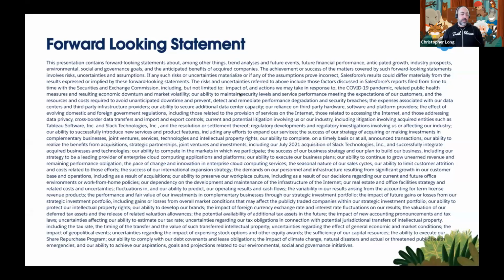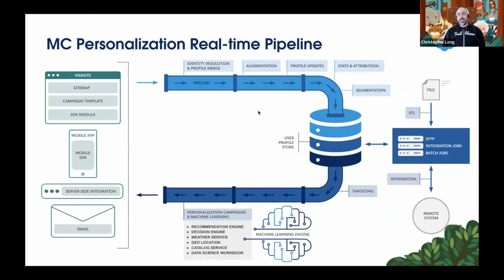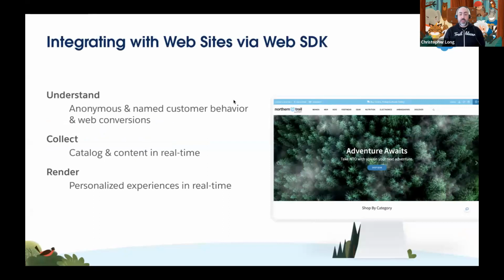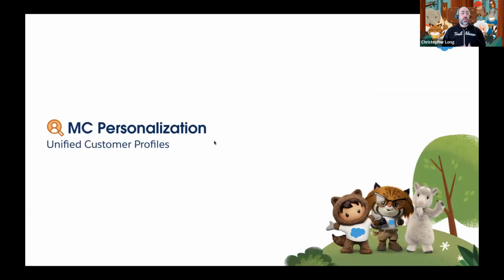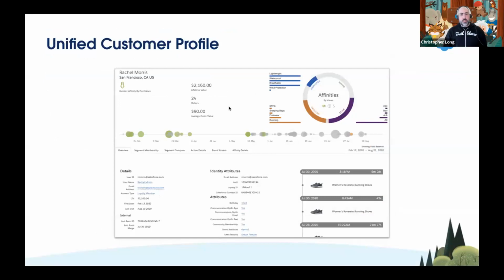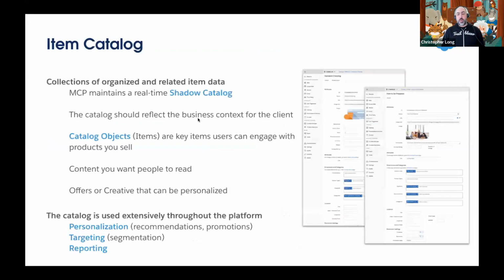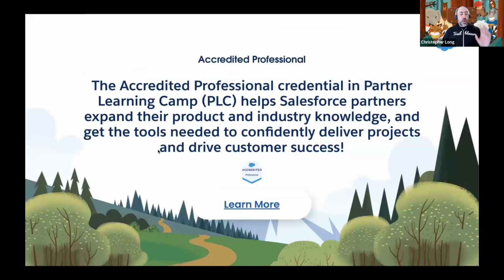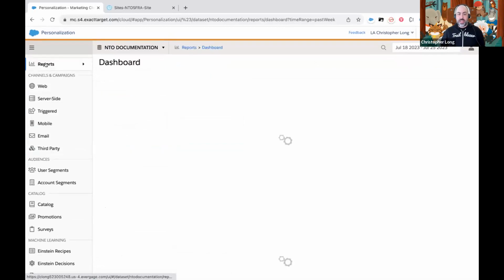Marketing Cloud Personalization Series - Day 1: Overview _ Christopher Long